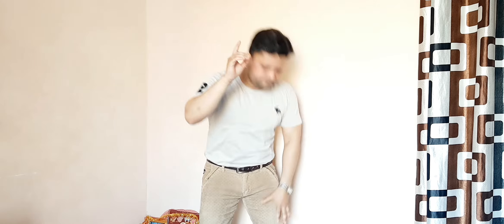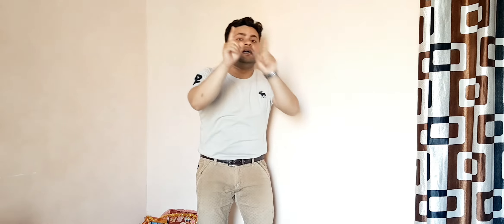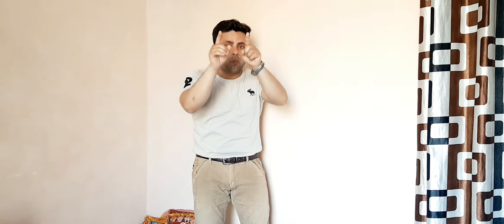video#script |pankaj Sharma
This monologue is only for the entertainment purpose and casting directors/casting Agency.
Actor- pankaj Sharma
Location- ghaziabad.